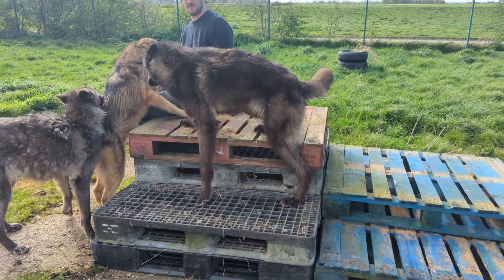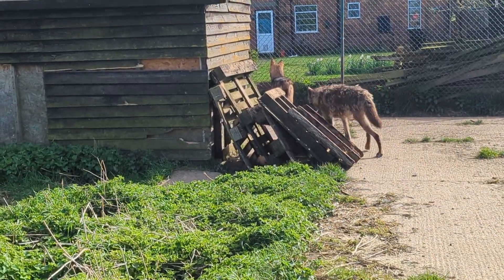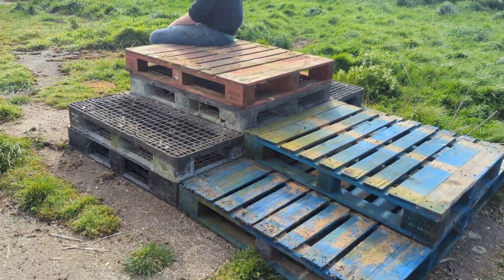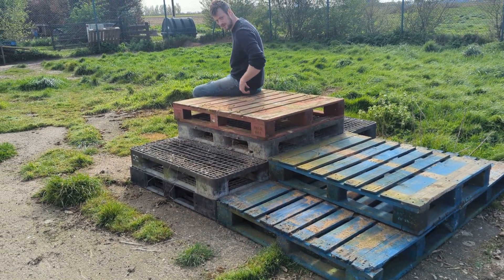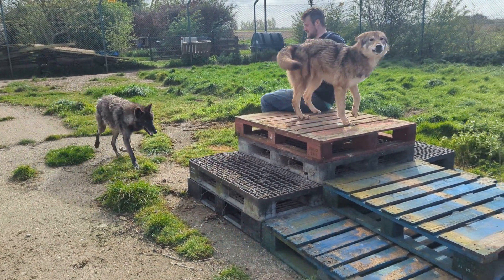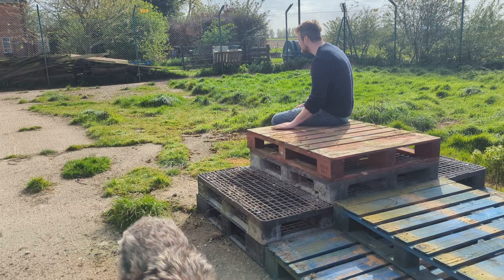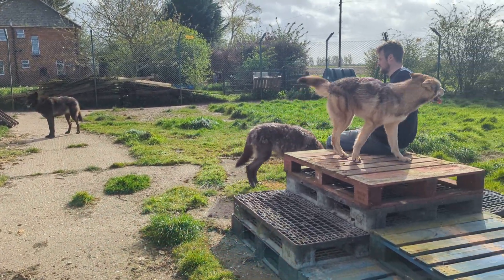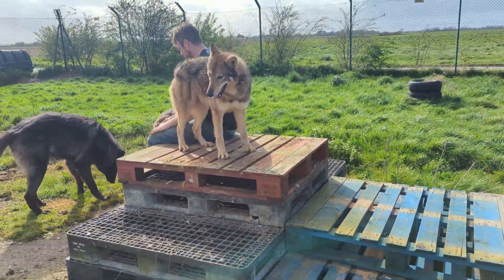MiyaxDogs | Spring Tidy-Up - Wolfdog Enrichment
MiyaxDogs have a secure exercise and play area for our Lupine Dogs to enjoy.

It's April and time for a Spring Clean and some updates of the exercise area.

Enrichment for dogs does not have to be expensive, just be creative!